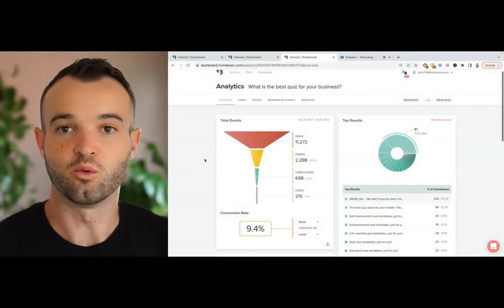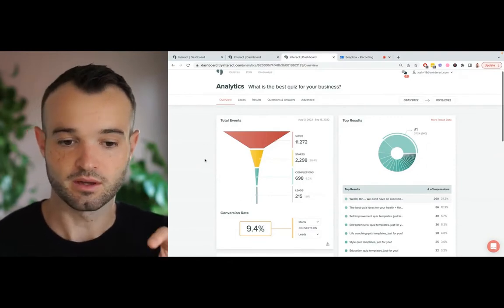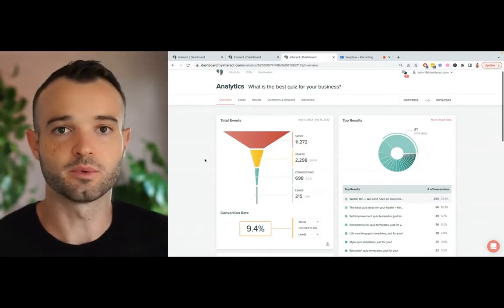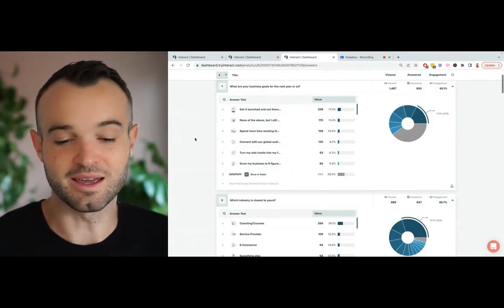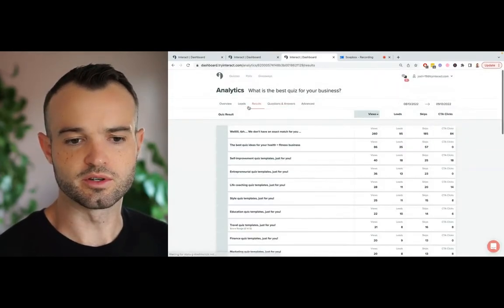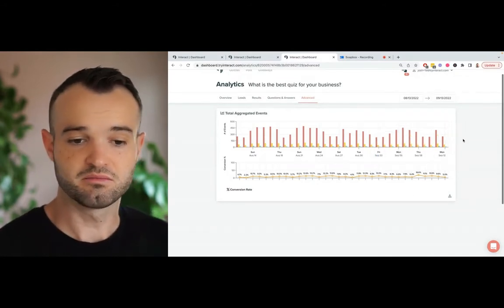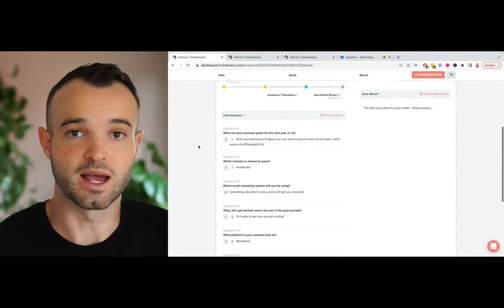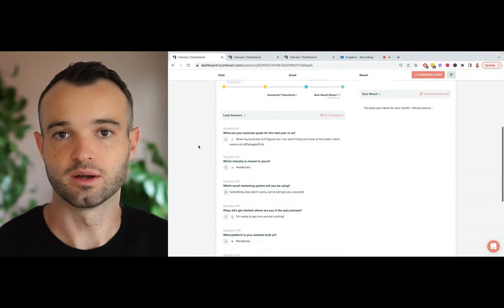Types of Zero-Party (Or Declared) Data You Can Collect With a Quiz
Let’s take a look at what types of zero-party data (or declared data) you can collect with an Interact quiz and what you can do with it.